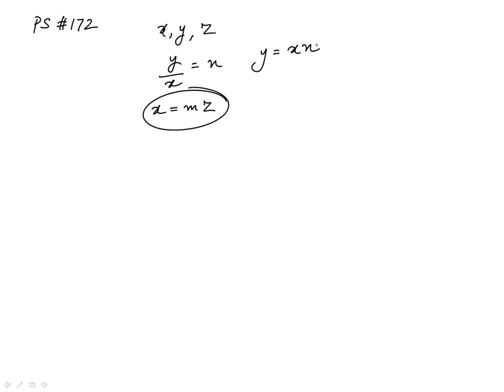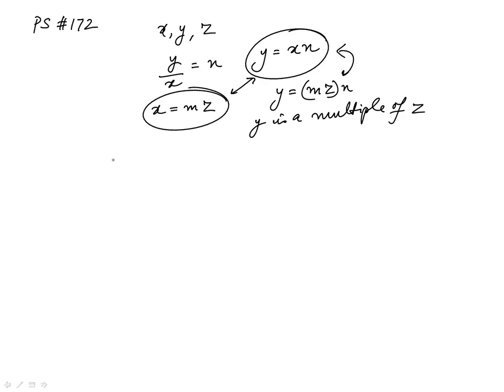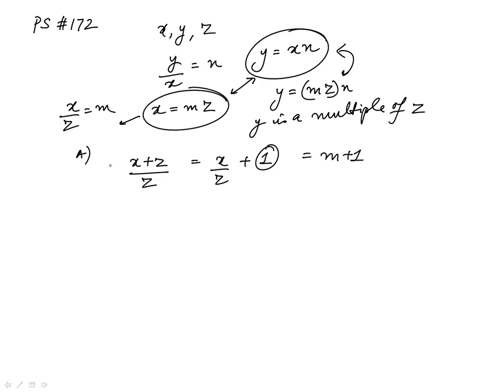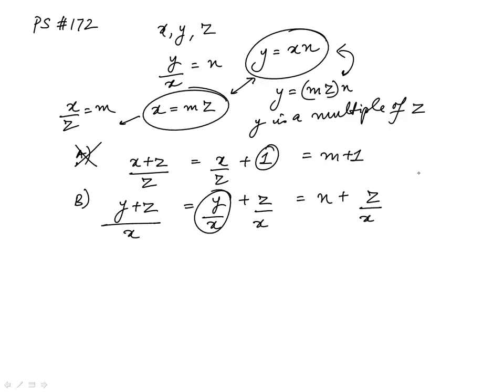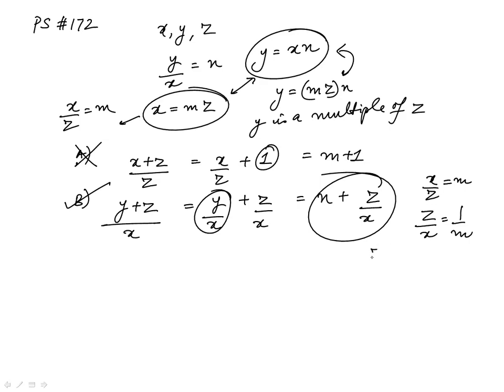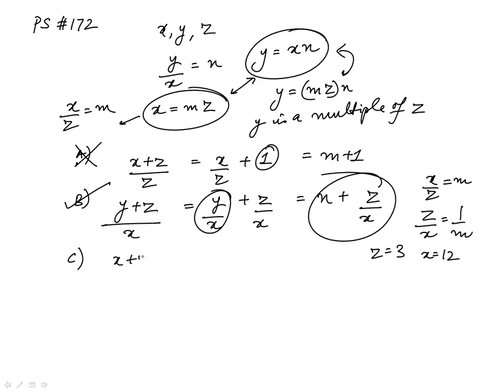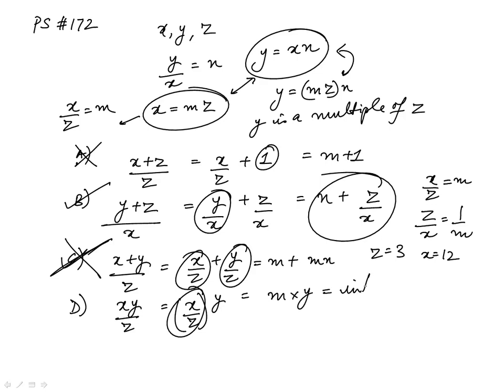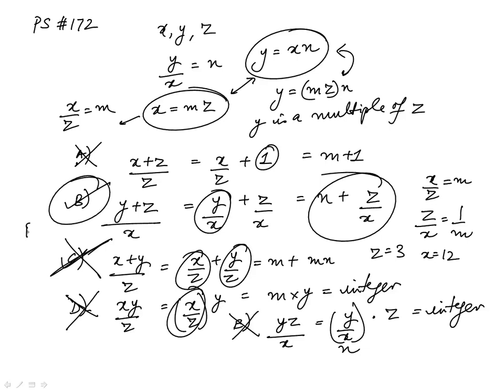Question 182 ID 300152 Quantitative Reasoning GMAT Official Guide Quantitative Review 2024 2025